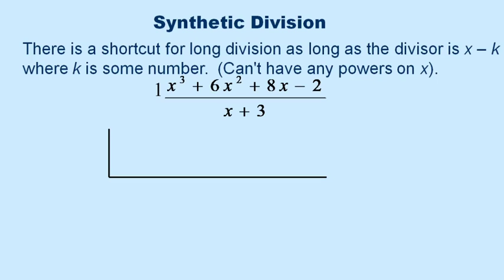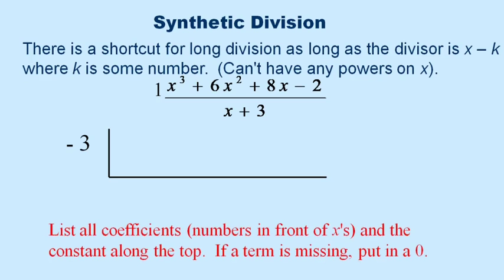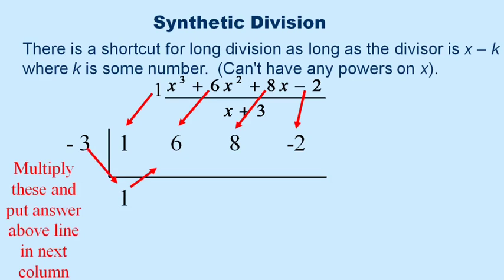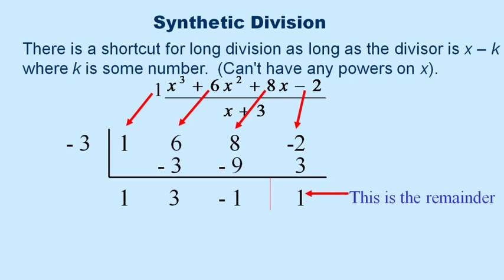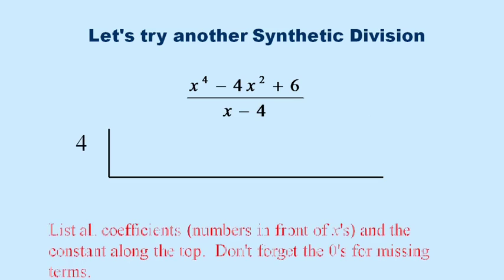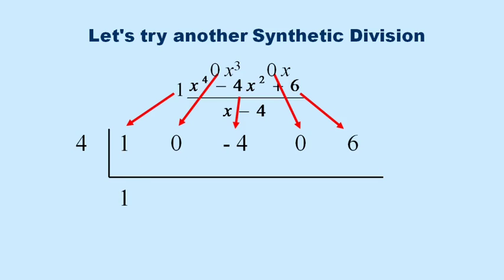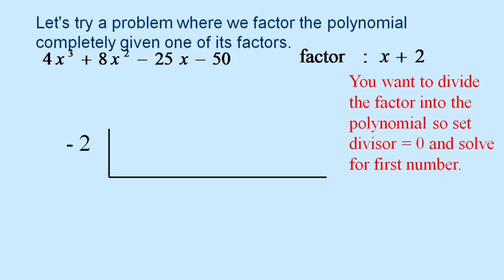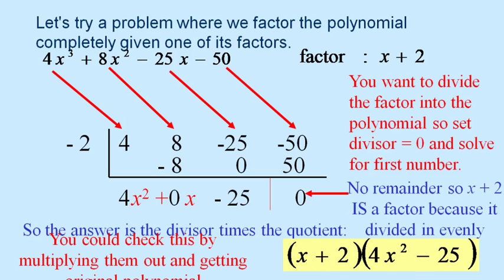Synthetic division method to divide polynomial by a binomial - Maths I , Std IX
Mr. Inamullah explaining
' Synthetic division method to divide polynomial by a binomial'  to the students of std IX during his Online teaching-learning Session.